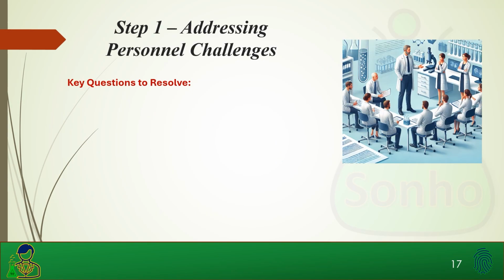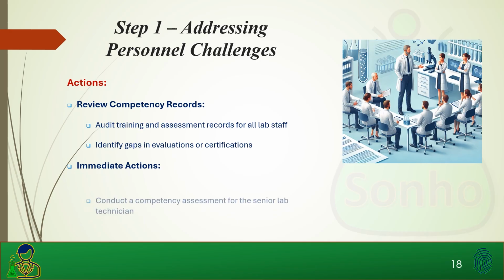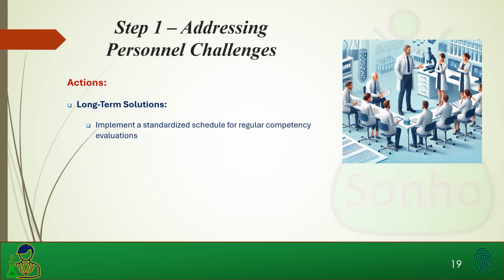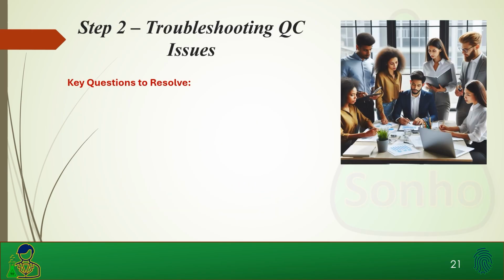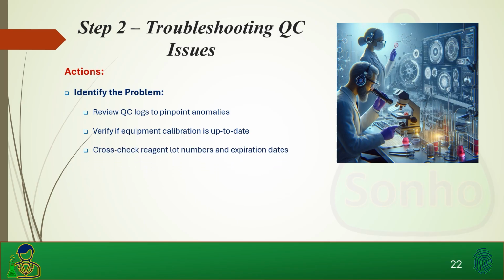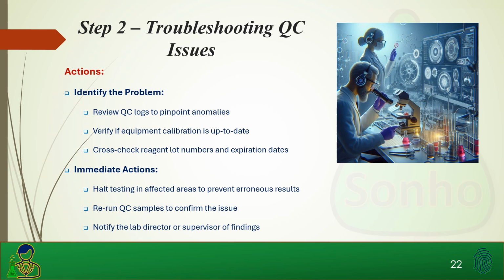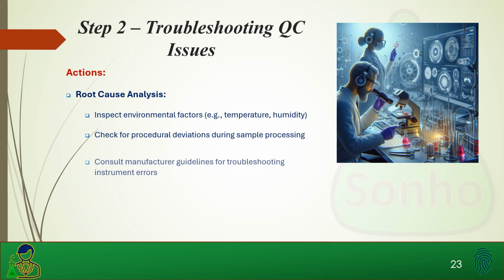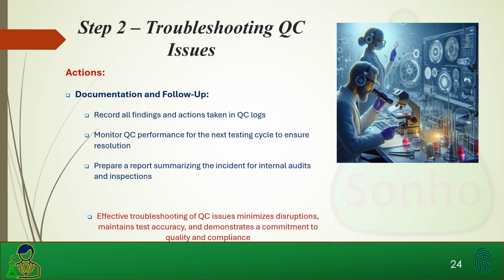Lab Management Simulation (Module 10)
Lab Management Simulation is a CME-certified standalone course designed to give clinical laboratory directors a hands-on, immersive experience in managing a CLIA-regulated lab. Through an interactive simulation, learners are placed in real-world scenarios that require decision-making across key responsibilities such as quality assurance, personnel management, compliance, audit response, and test system oversight. This module reinforces the knowledge gained throughout previous coursework by challenging learners to apply concepts in a dynamic, problem-solving environment. Ideal for both new and experienced lab directors, this course strengthens leadership, critical thinking, and operational skills essential for successful lab management.

The AAFP has reviewed Laboratory Director CME Certification: CLIA Lab Director Responsibilities - Enduring, and deemed it acceptable for AAFP credit. Term of approval is from 03/04/2025 to 03/03/2026.